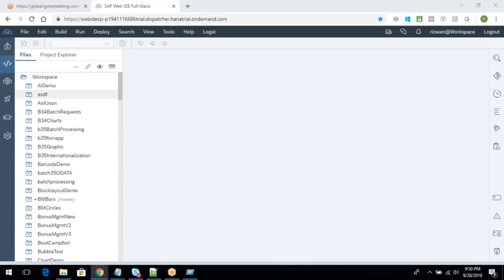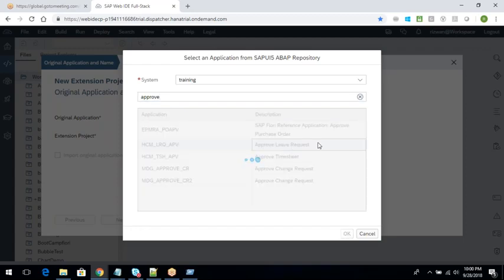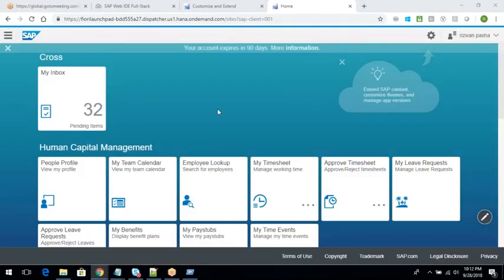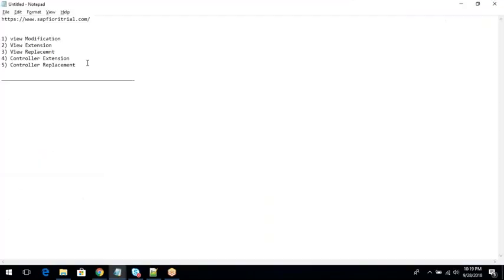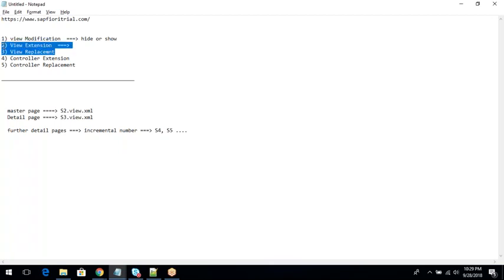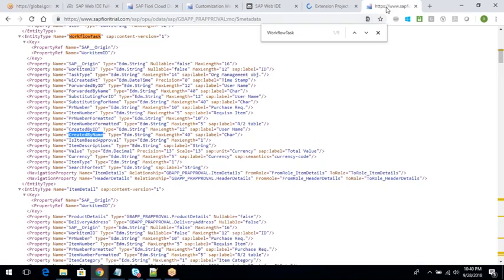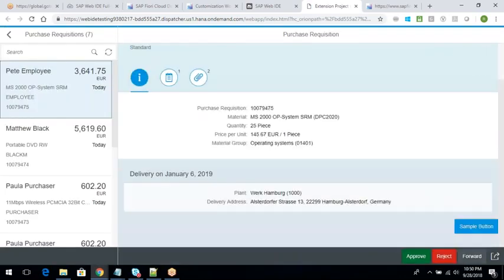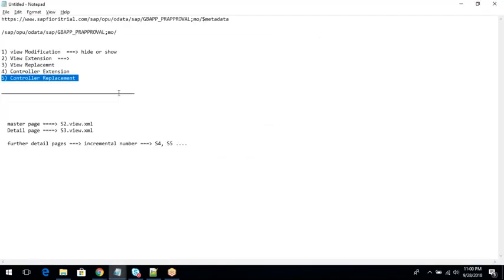33 Extending standard fiori apps